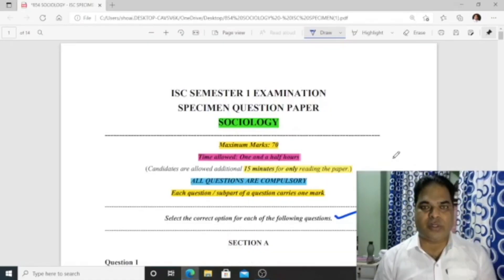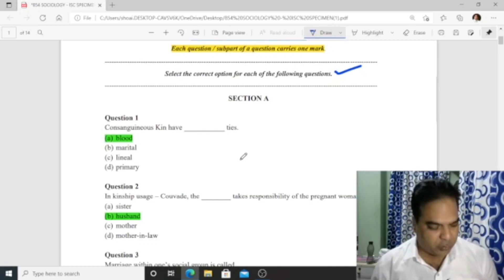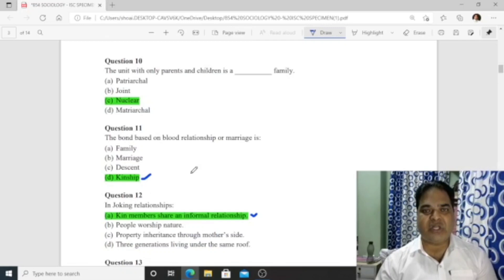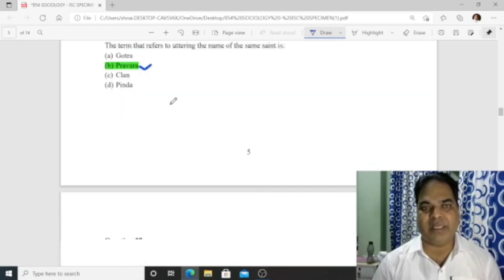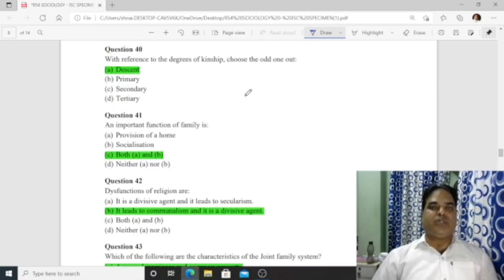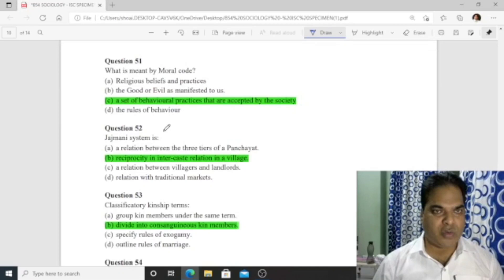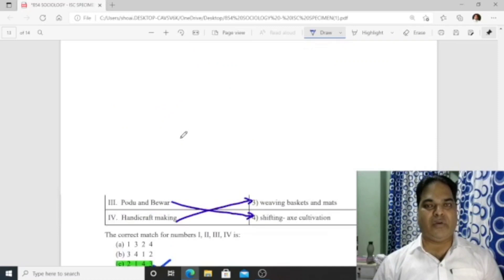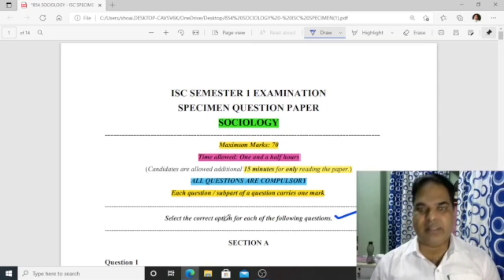ISC XII SOCIOLOGY SPECIMEN QUESTION PAPER 2021-2022 SOLVED || SEMESTER 1 SOCIOLOGY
**CORRECTION**
Q 8 (a) Belief
Q 9 (a) Consanguineous

ISC XII SOCIOLOGY SPECIMEN QUESTION PAPER WITH ANSWERS.